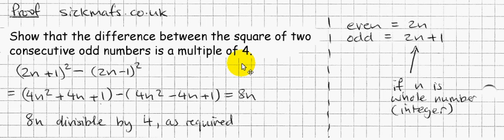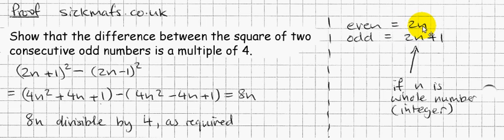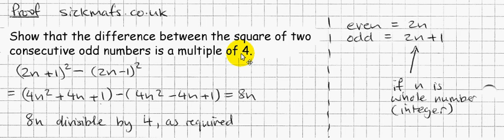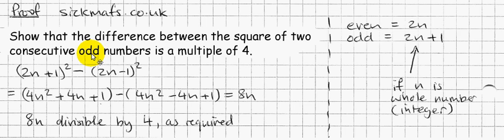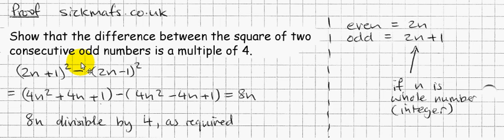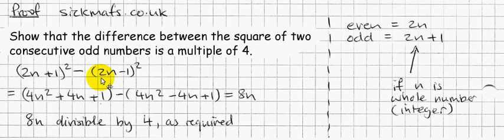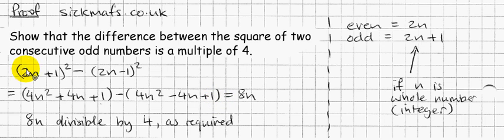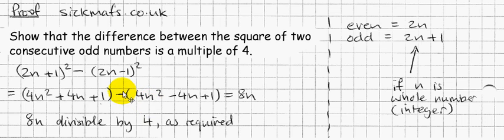GCSE Maths: Proof by sickmafs.co.uk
Proving things to do with odd and even numbers. More FREE videos and Tuition for GCSE and A level maths at sickmafs.co.uk